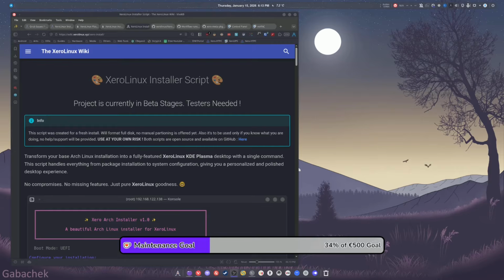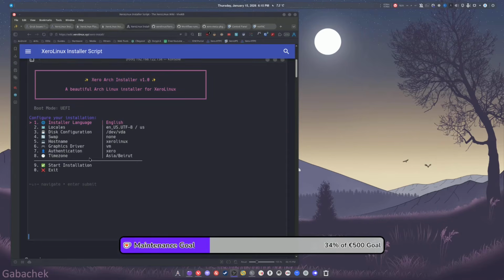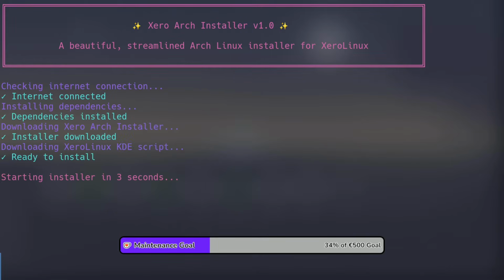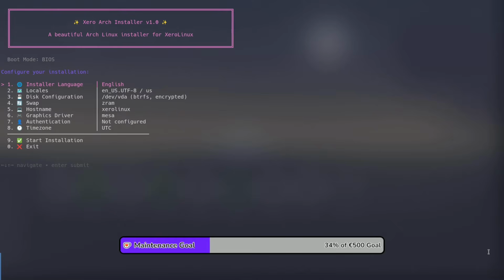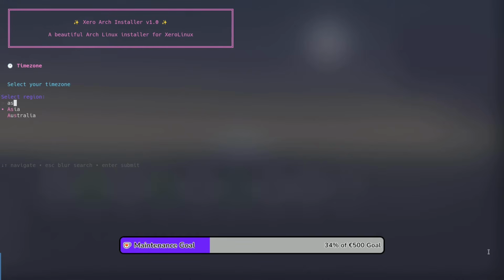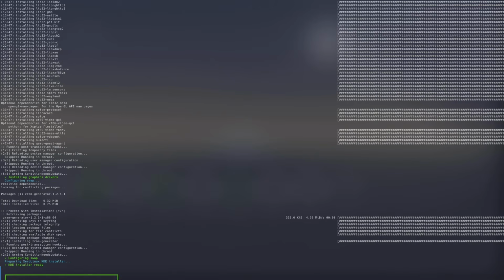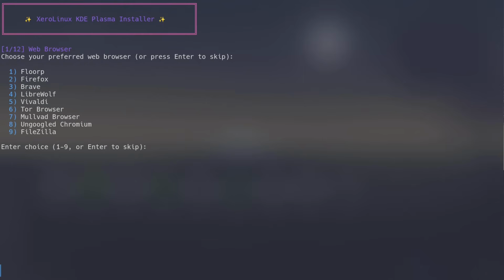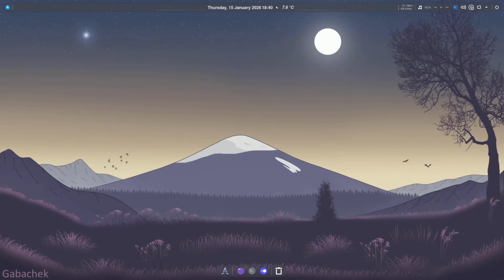New Xero Install Script ! Install XeroLinux Free !!!!!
🌟 Welcome to the Official XeroLinux YouTube Channel! 🌟